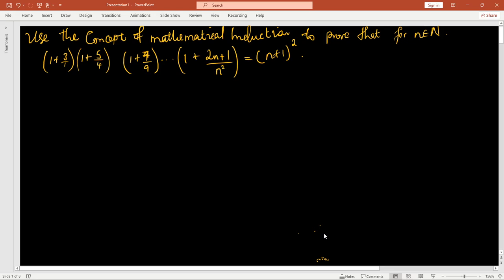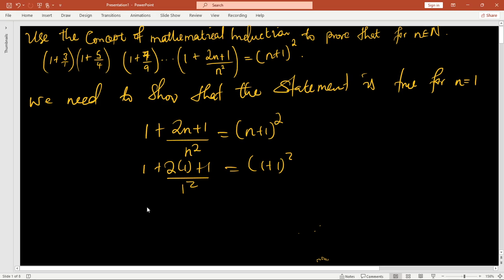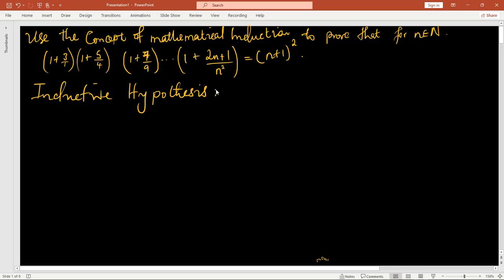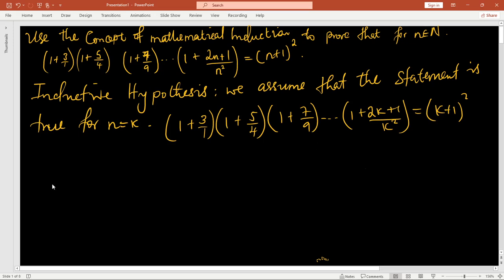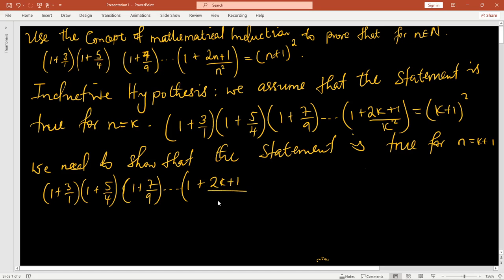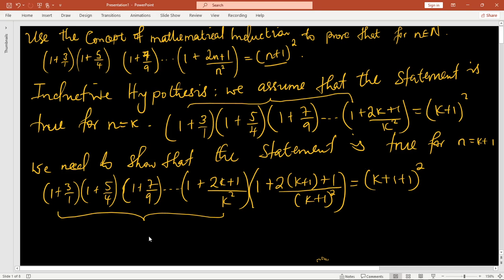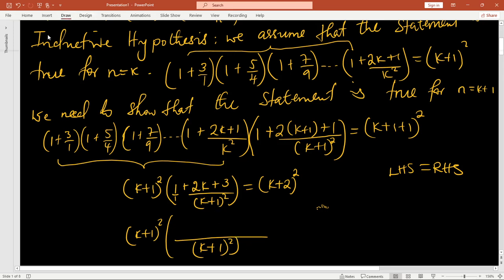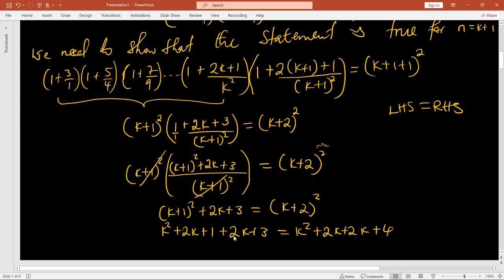Mathematical Induction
Mathematical induction is a powerful technique used to prove that a statement is true for all positive integers. It involves two main steps:

1. *Base Case*: Prove the statement is true for n = 1 (or the smallest possible value).
2. *Inductive Step*: Assume the statement is true for n = k, and then prove it's true for n = k + 1.

If both steps are successfully completed, then the statement is true for all positive integers.

Mathematical induction is commonly used to prove formulas, inequalities, and other mathematical statements that involve integers.